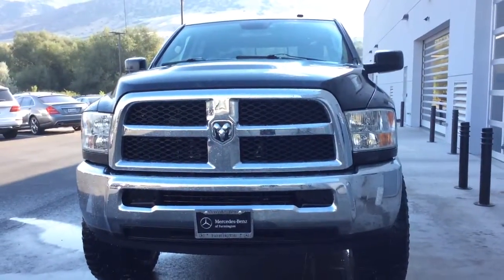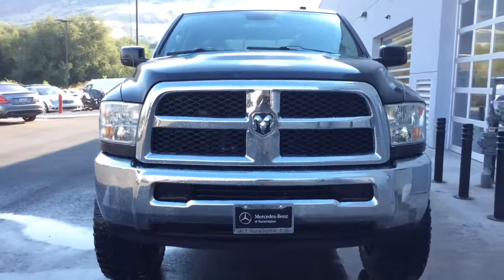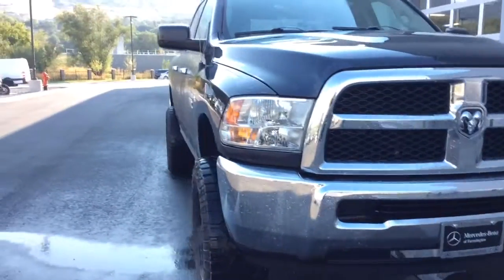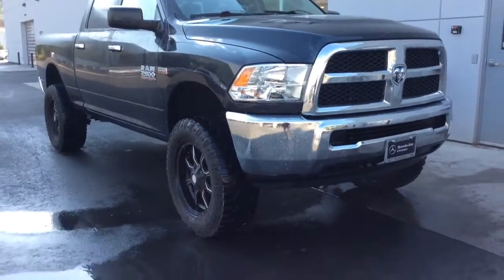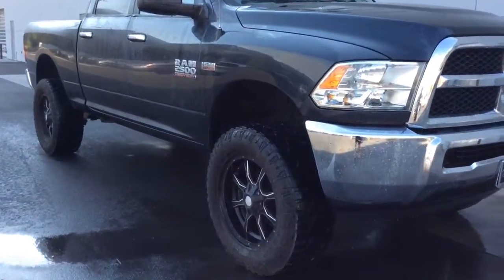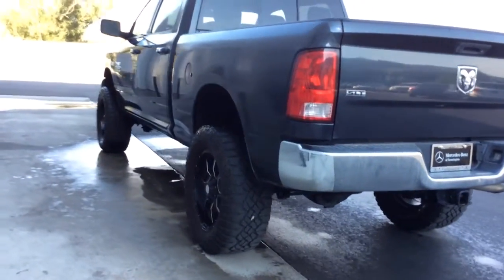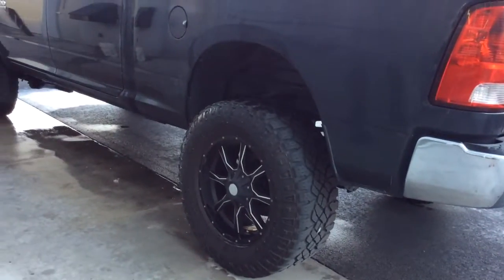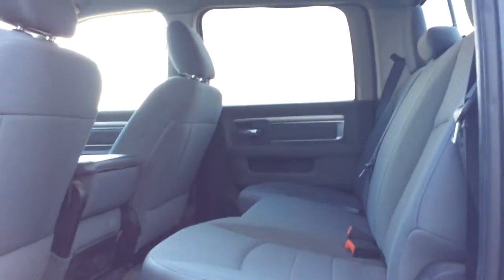5ml70142b from Jessica